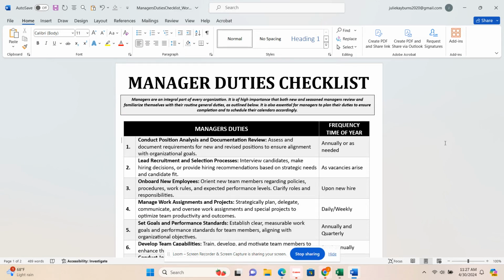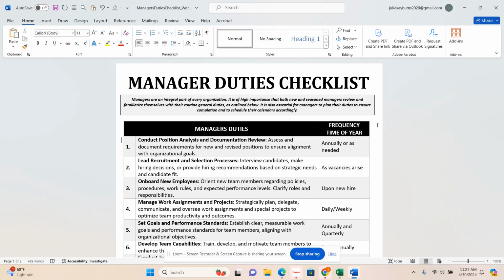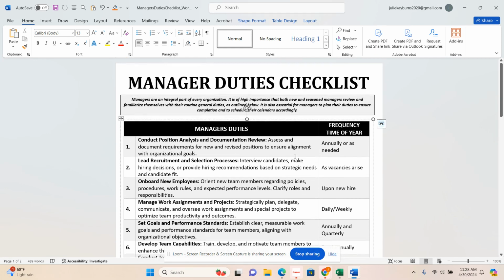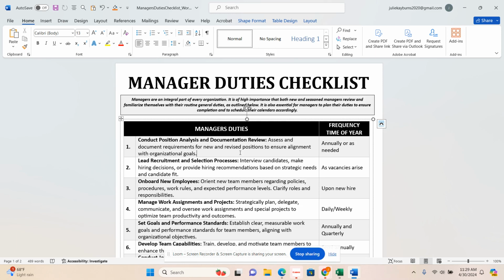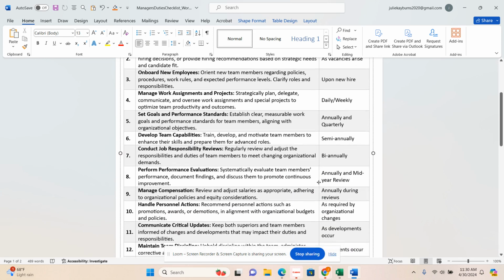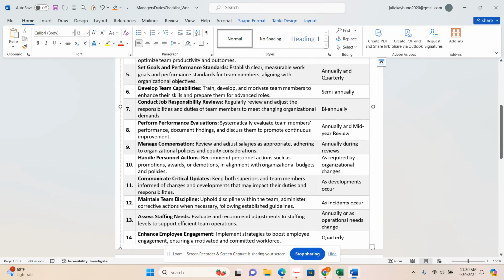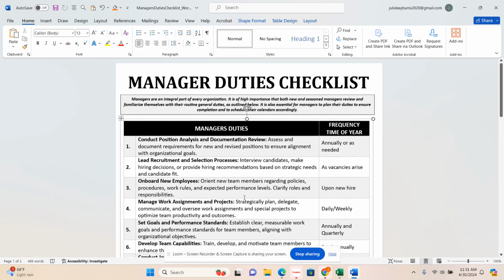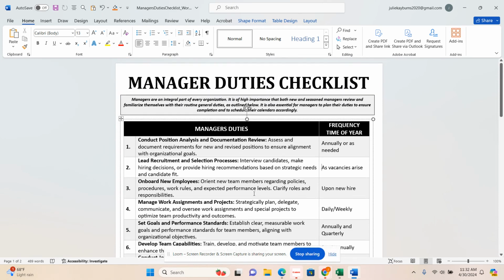Managerial Checklist: Essential To-Do List for Supervisors & Managers - Leadership Tasks & Duties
This Managerial Checklist serves as the ultimate tool for supervisors and managers focused on leadership tasks and managerial duties. An invaluable operational HR guide, this essential to-do list combines daily organizational must-dos with strategic planning essentials, paving your path to operational excellence. It's more than a guide; it's your daily companion for management success.

ManagerialTasks ManagerialDuties ManagerialChecklist Operational Checklist#ManagerialGuide#SupervisorChecklist#Leadership Tasks#SupervisorTasks#RoleResponsibilities#Leadership Checklist#ExecutiveChecklist#TeamChecklist#ManagerTo-DoList#Manager Checklist#ManagerTasks